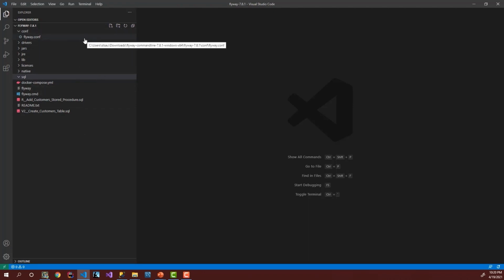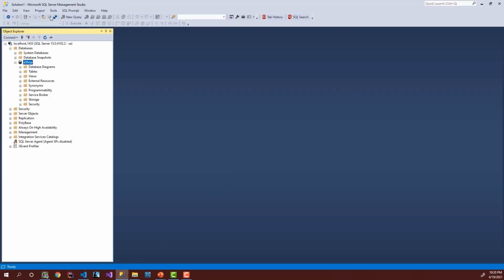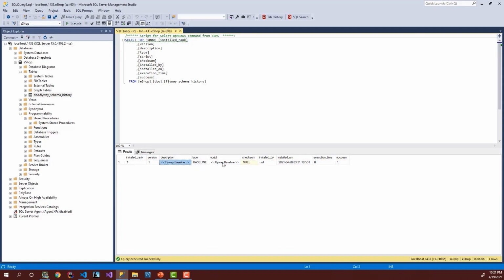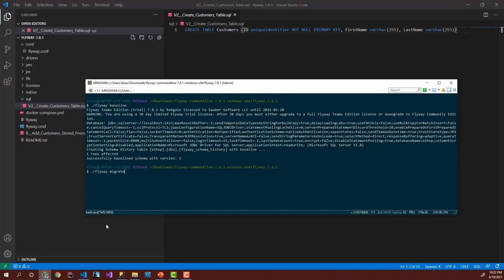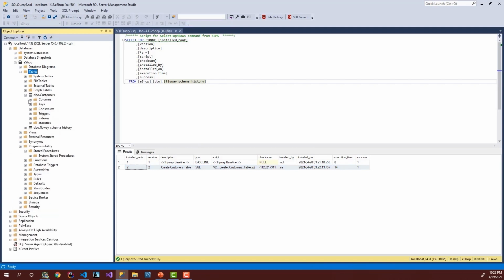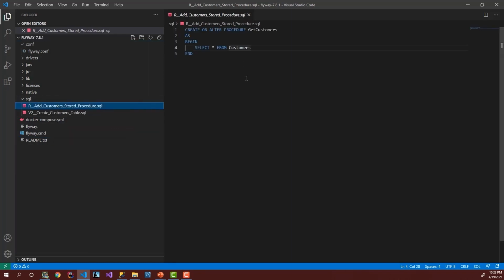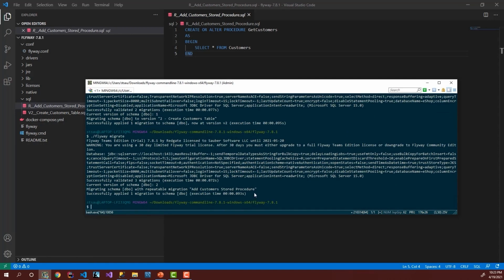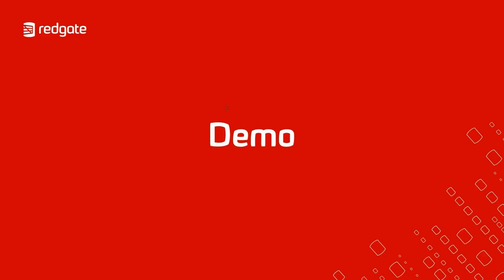How to set up Database Source Control with Flyway | Lean TECHniques Inc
Scott Sauber, Director of Engineering at Lean TECHniques Inc., covers how to setup Flyway and use it to source control database changes, as well as take advantage of Flyway's capability to run repeatable migrations - ideal for objects like stored procedures.